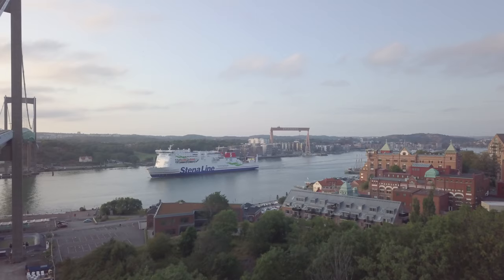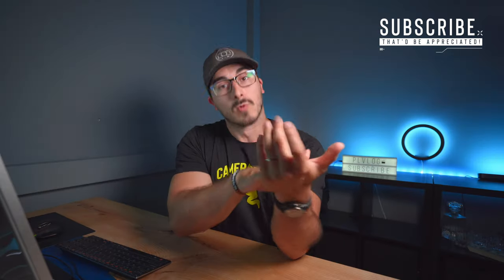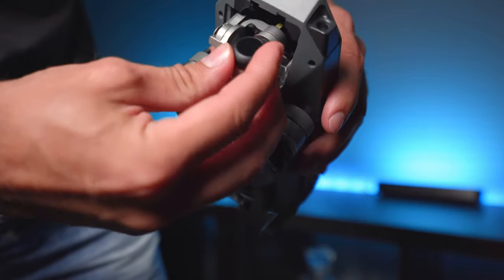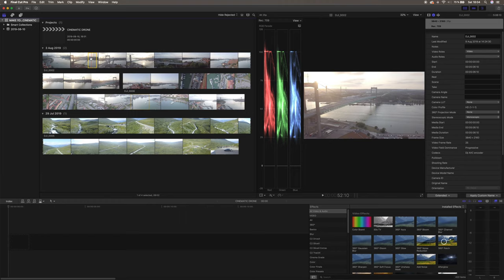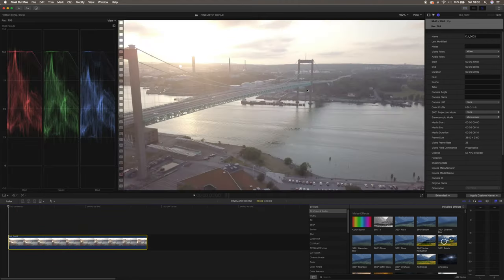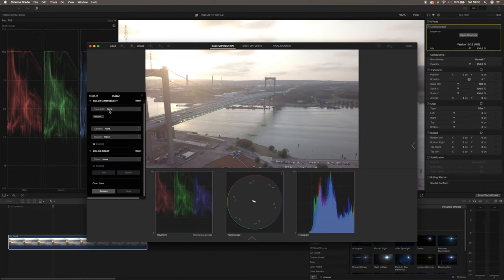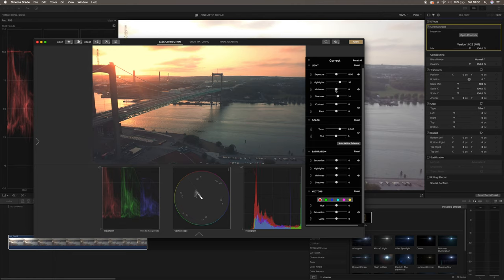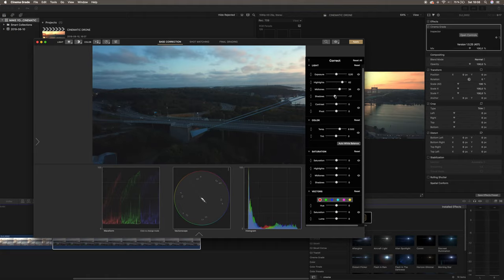How To Make Your Drone Footage Look EPIC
How To Make Your Drone Footage Look Cinematic!

In this video i'll show you how to make your drone footage look cinematic!

There's a couple of things i always do to my drone footage that might work for you as well!

2 MONTHS OF FREE MUSIC